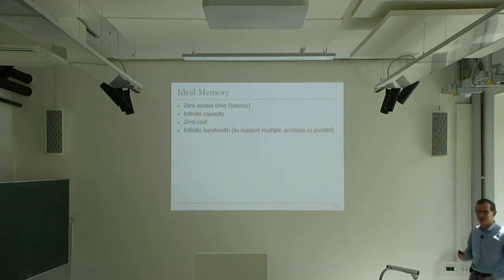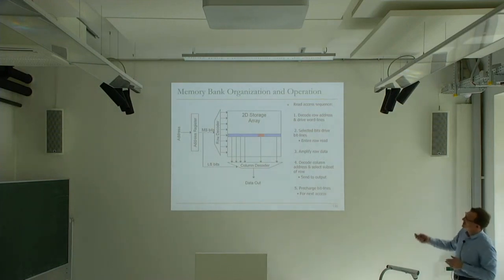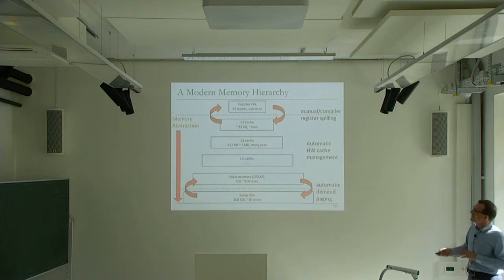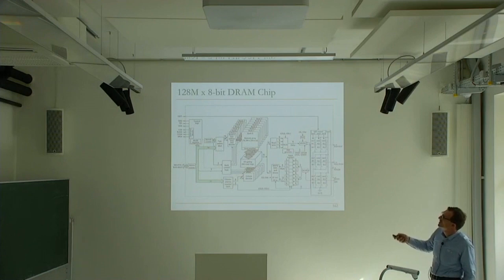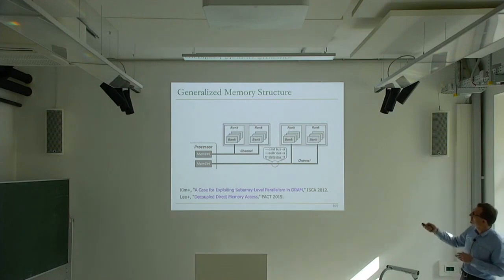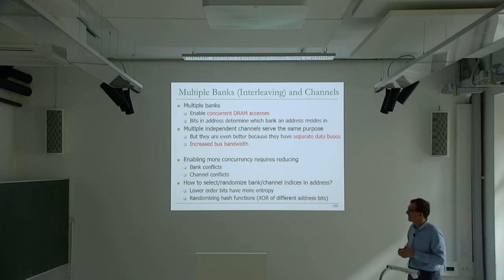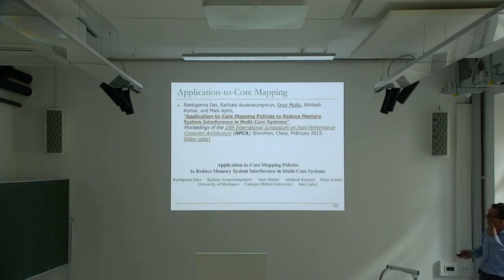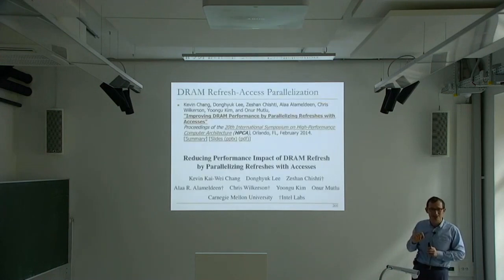Onur Mutlu @ TU Wien 2019 - Memory Systems - Lecture 1c: Main Memory and DRAM Basics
Onur Mutlu's TU Wien 2019 Fast Course
Memory Systems and Memory-Centric Computing Systems: Fundamentals and Recent Research